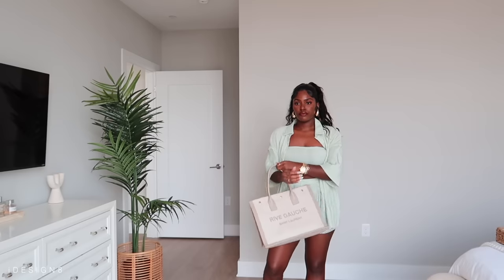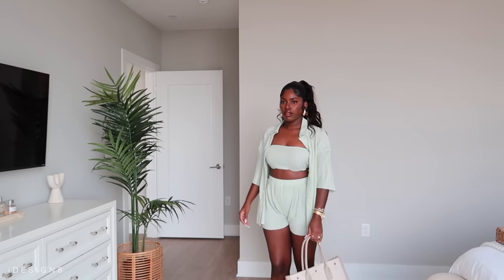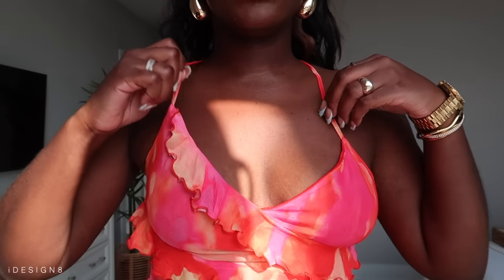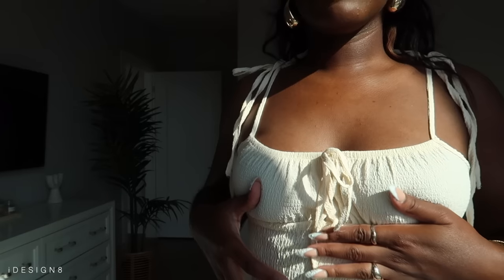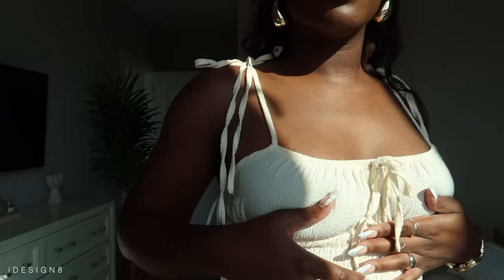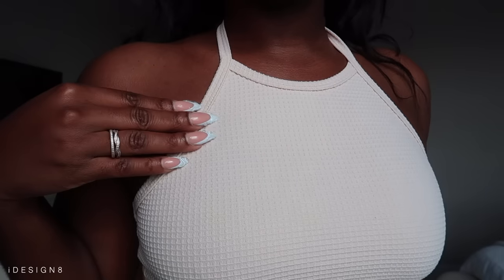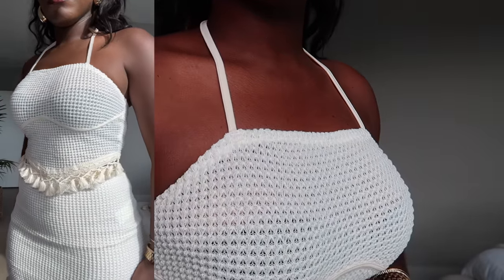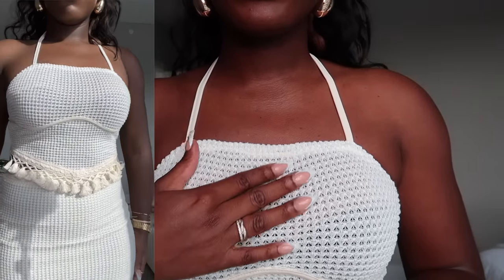VACATION HAUL FT. SHEIN | AIRPORT, DINNER, PARTY, BRUNCH OUTFIT IDEAS | iDESIGN8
SHEIN VCAY-D Tassel Trim Tie Backless Halter Top & Bodycon Skirt (Size S)
SHEIN VCAY-F One Shoulder Twist Front Fringe Hem Bodycon Dress (Size S)
SHEIN VCAY-F Solid One Shoulder Top & Drawstring Front Skirt (Size S)
SHEIN VCAY-D Tassel Trim Crop Halter Top & Split Thigh Skirt(Size S)
SHEIN BAE-F Tie Dye Ruffle Trim Crisscross Backless Ruched Side Bodycon Dress (Size S)
SHEIN EZwear-E Solid Drop Shoulder Shirt & Shorts & Crop Tube Top (Size L)